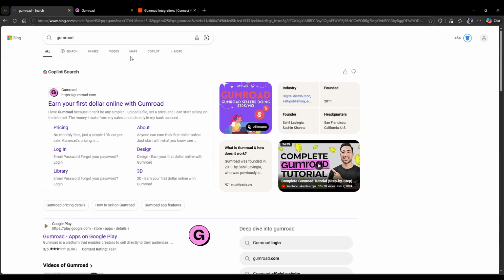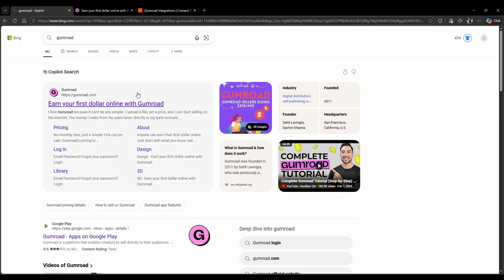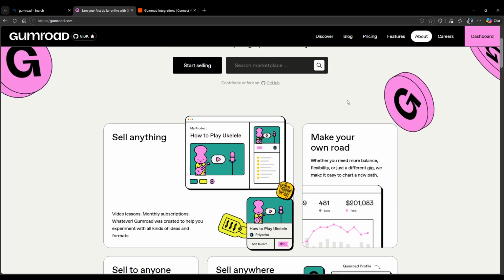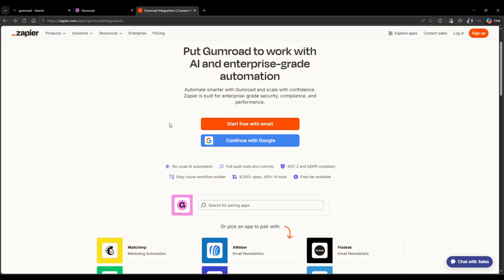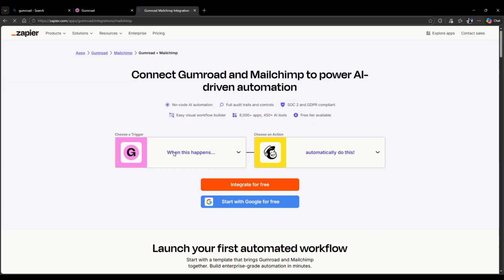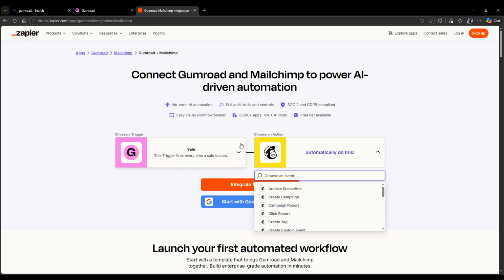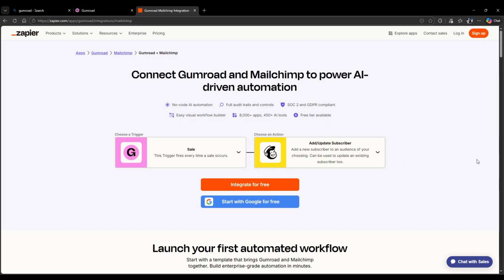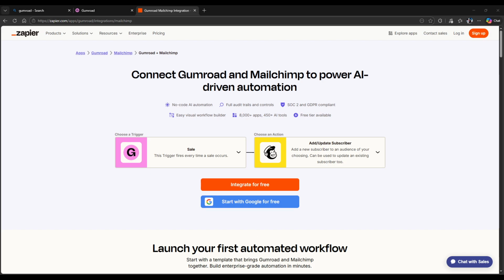How To Connect Gumroad To Mailchimp Using Zapier! Tutorial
Today we talk about connect gumroad to mailchimp using zapier,zapier,zapier tutorial for beginners,email marketing software